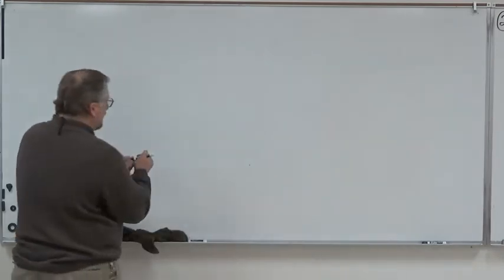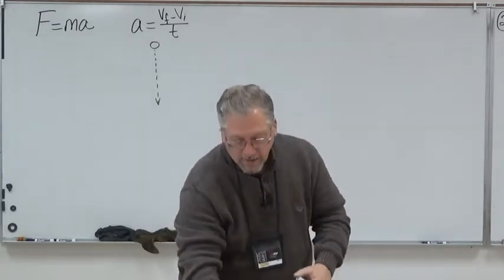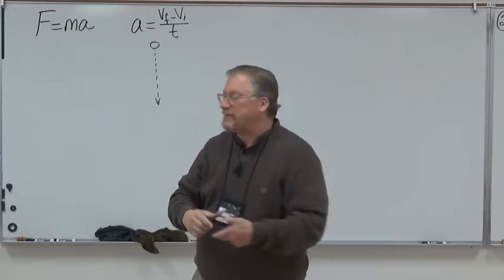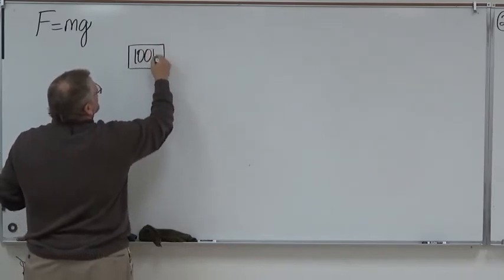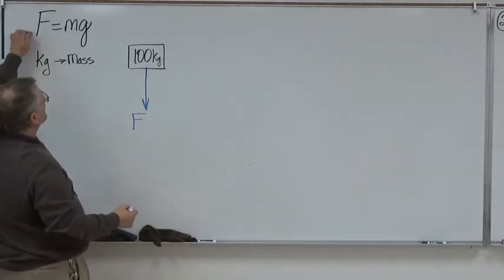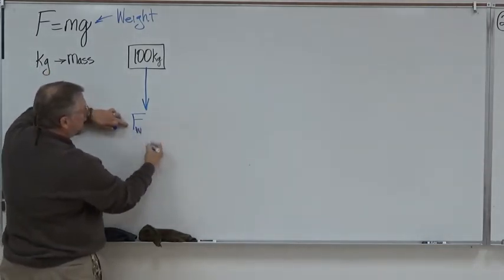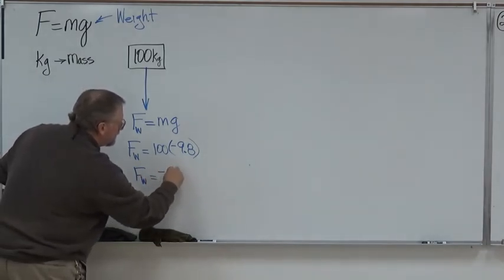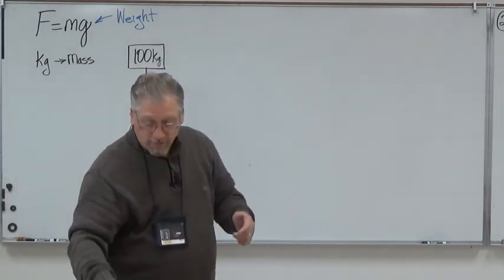Module 13 1 BONUS Mass & Weight